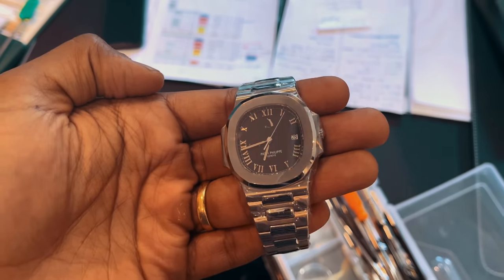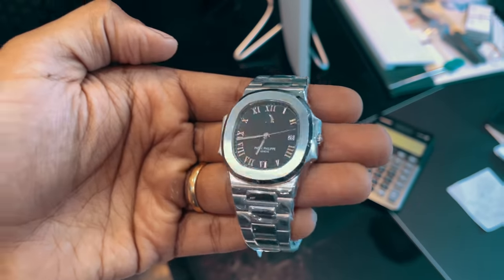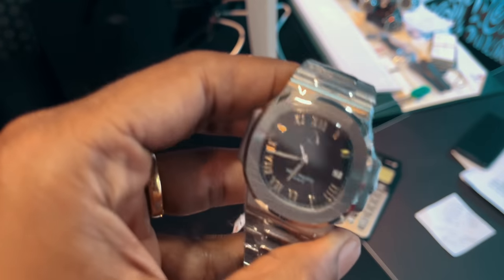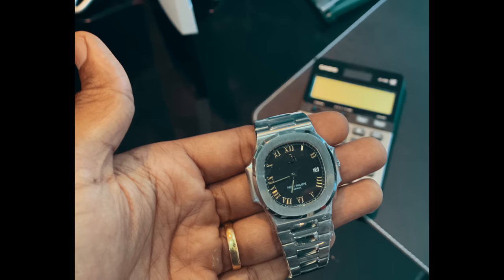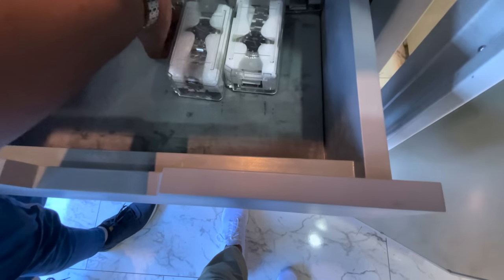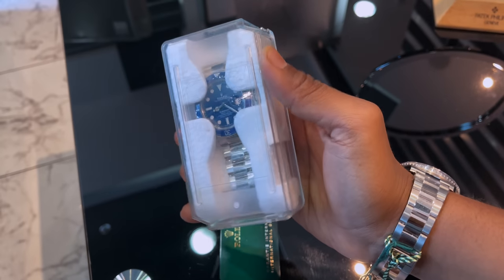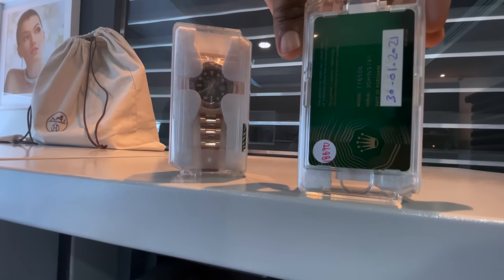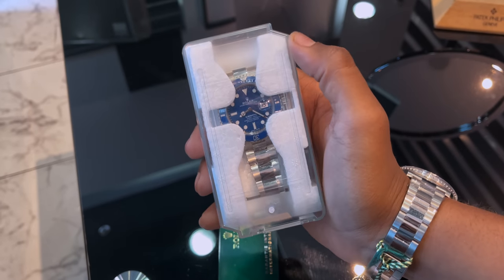Why You'll Never Get a Daytona At Retail: The Secret meaning of "Friend Of The Brand"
0:00 Peter Mckinnon intro
0:30 Rolex Daytona Stock!
0:45 Friends of the Brand!
02:07 Patek Philippe Nautilus 3710/1A Ptential Purchase
02:52 Rolex Submariner White Gold Discontinued with 2021 Card!
04:52 Rolex or Omega? Giveaway Submissions reminder